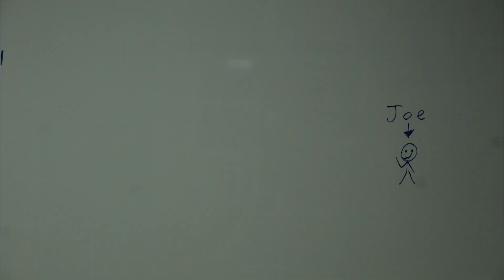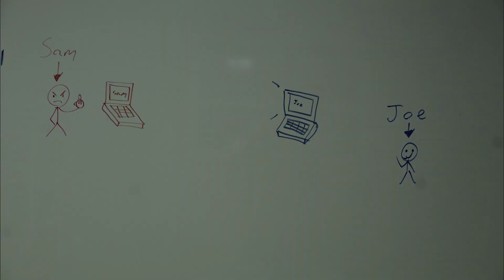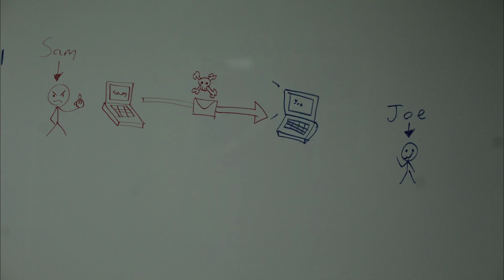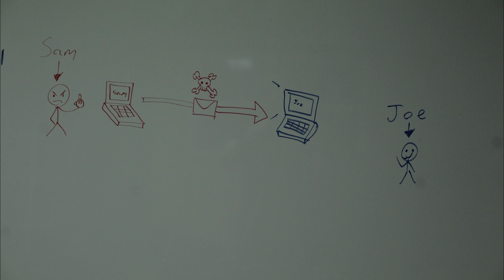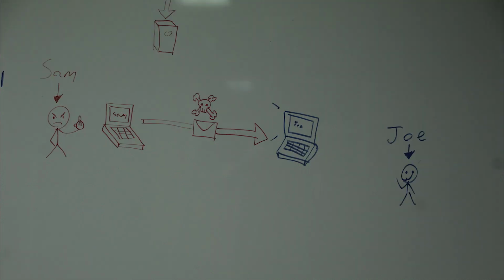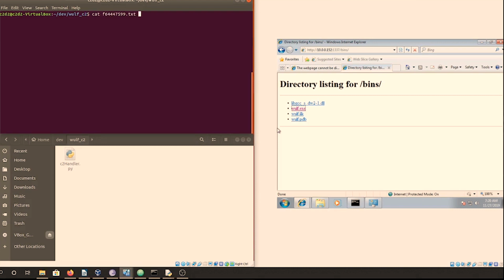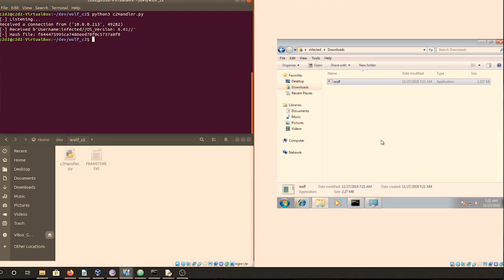[RRE 2: C2 Boogaloo] Writing Malware Command and Control Software!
In this (incredibly late) addition to the Reverse-Reverse Engineering (RRE) series, I write a hacked up Command and Control (C2) server that stores victim information for later use. Mostly, it's just me hating the hell that C++ puts you through to do the simplest of tasks.

NOTE: If the beginning is too basic, I totally understand. You can skip to 4:00 for more in depth, technical info. I want this series to be for everybody!

**KIT**
My camera
My mic

**MUST READS**
Practical Malware Analysis
Windows Internals